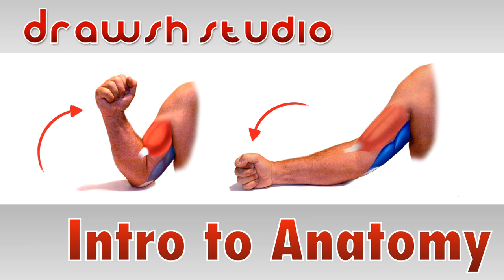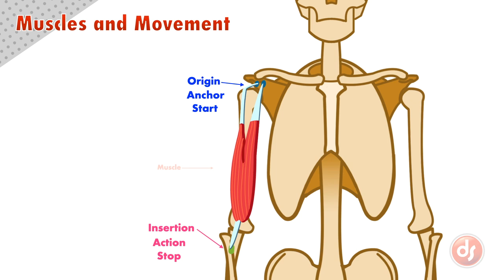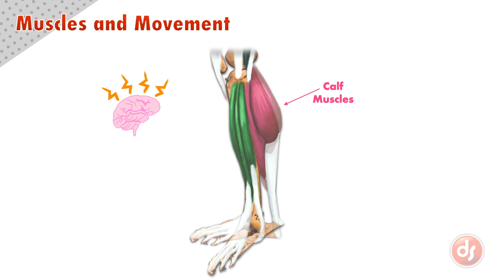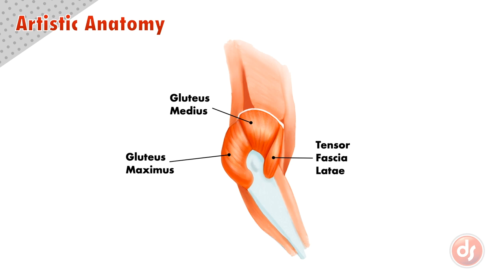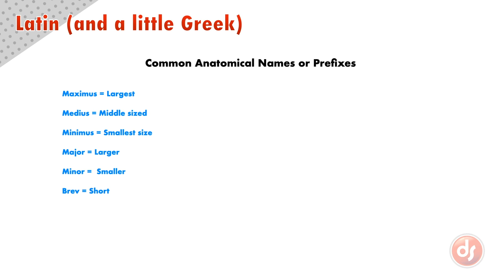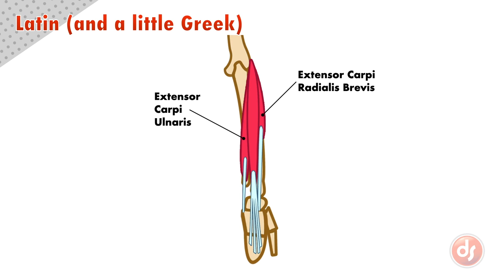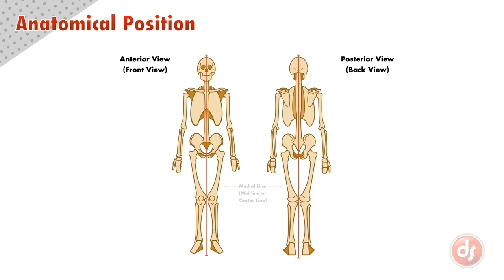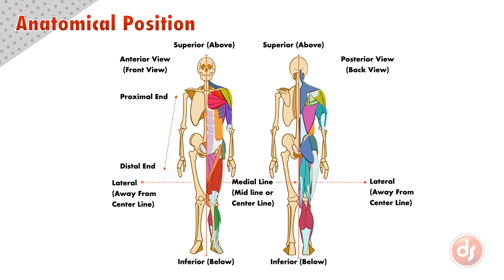Introduction to Artistic Anatomy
This video introduces important concepts about Artistic Anatomy, like how muscles move, origins and insertions, terminology, and the anatomical position.  This is technical information, but it will greatly improve your ability to understand and learn the anatomy of the figure!